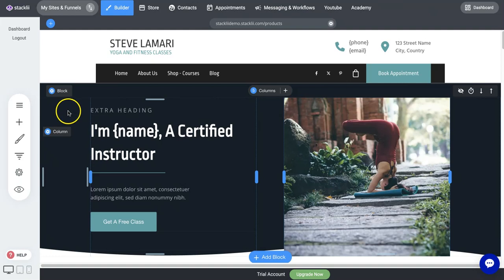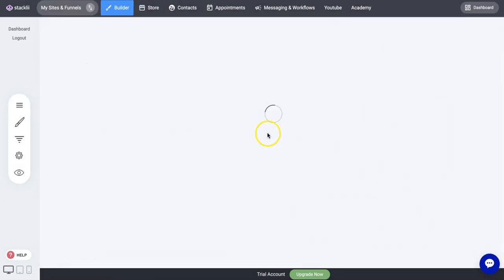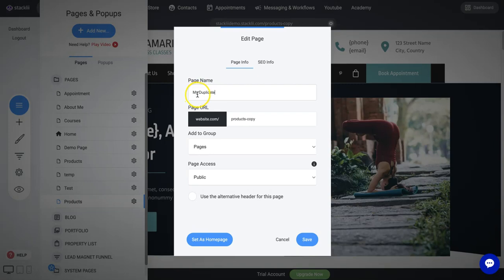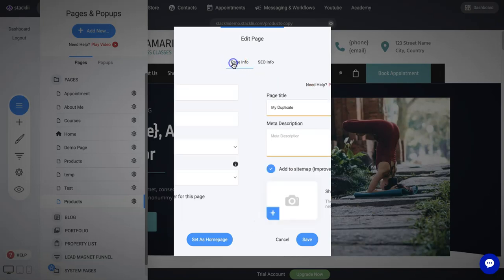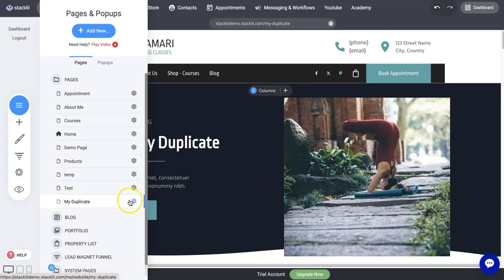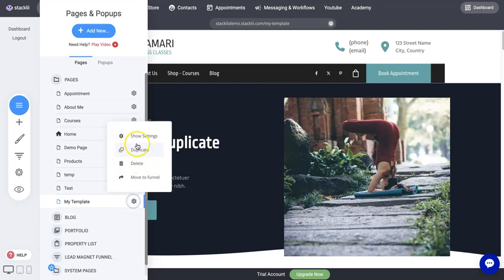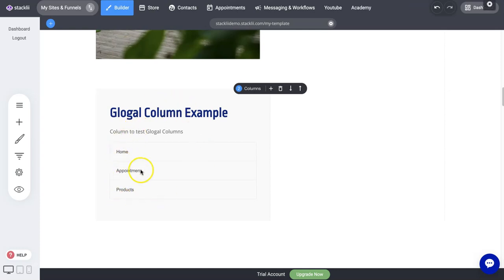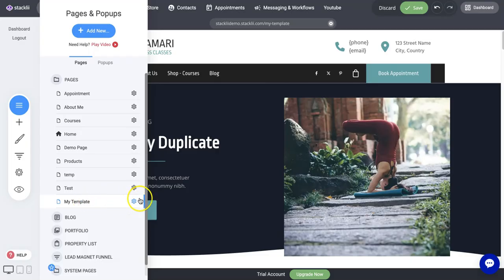How to Duplicate a Page or Use a Page as a Template in Stacklii Website Builder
Learn How to Duplicate a Page or Use a Page as a Template in Stacklii Website Builder